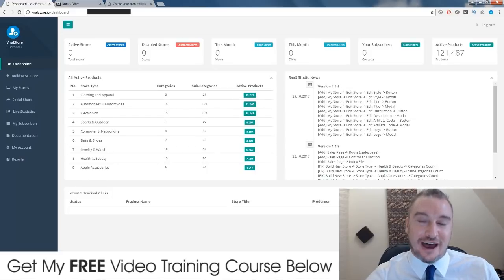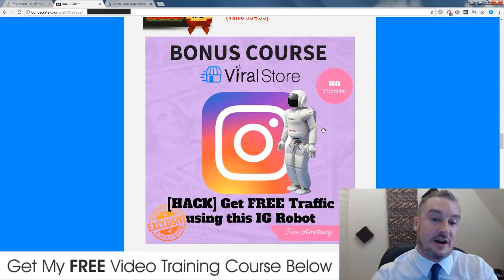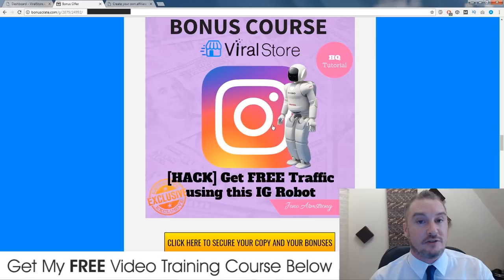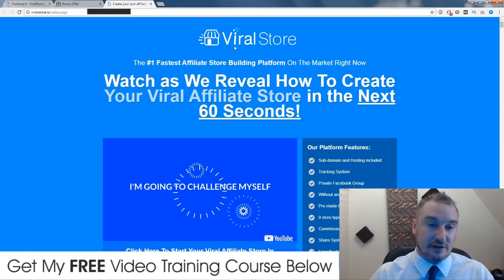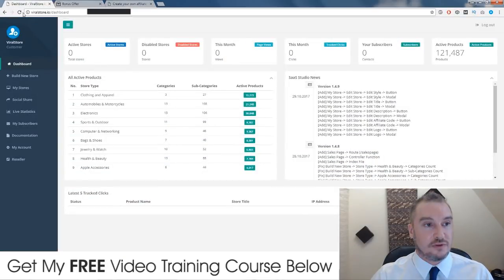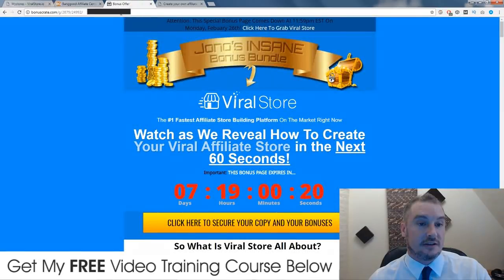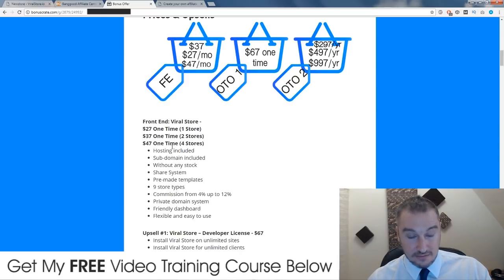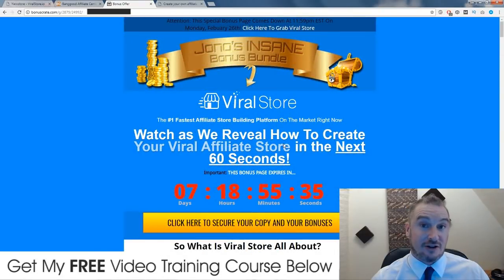Viral Store Review [WARNING] DON'T GET VIRAL STORE WITHOUT MY **CUSTOM** BONUSES!!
+ store type selection,
+ store style selection,
+ general settings

It also includes a mobile app for both iOS and Android users.

This new SaaS Studio Software utilizes an advanced viral posting system technology to build affiliate e-stores more friendly with social media networks in just a few clicks, without any stock or delivery…